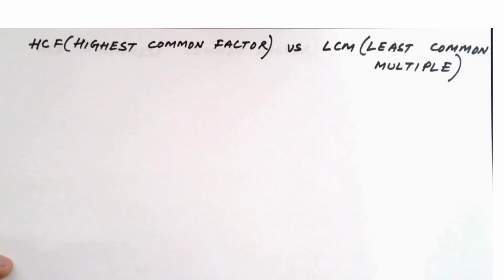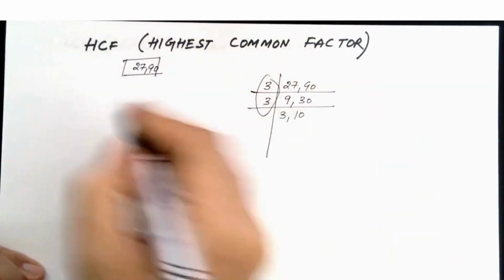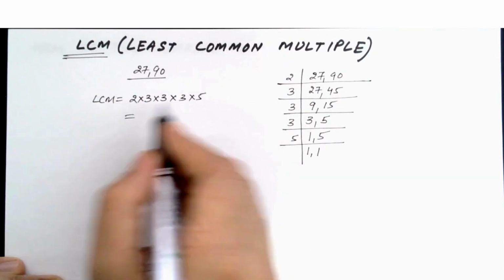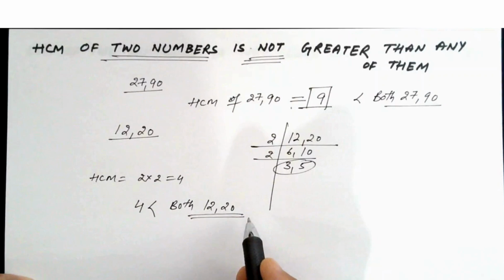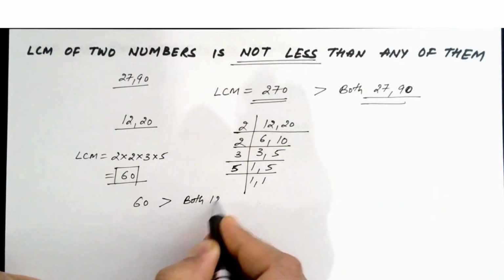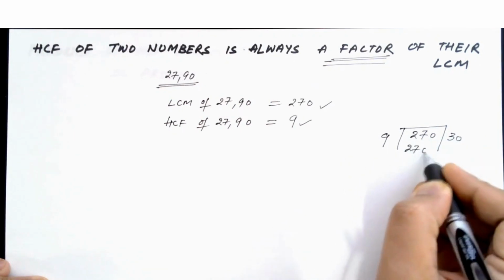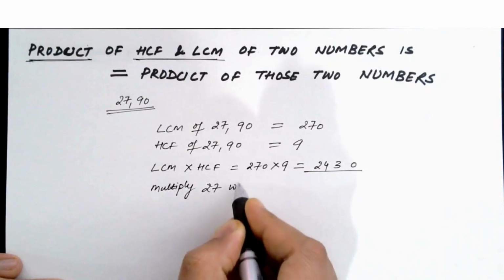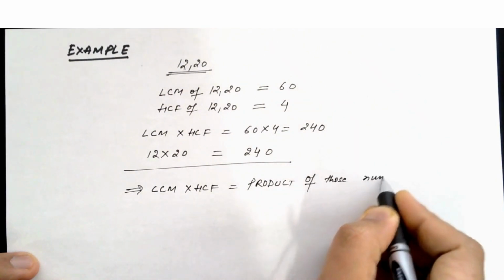HCM VS LCM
- What is an HCF of two or more numbers
- What is an LCM of two or more numbers
- How to find the HCF and LCM of two or more numbers
- What are the interesting properties of HCF and LCM
- Is there any relation between the HCF and LCM of two numbers